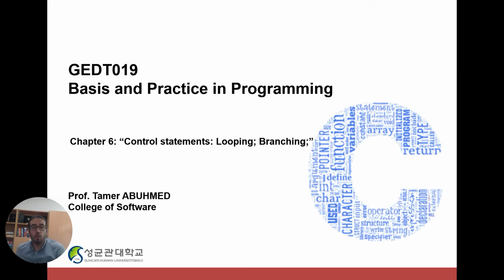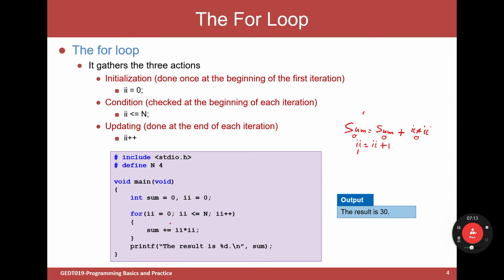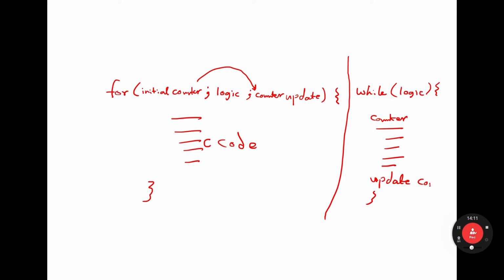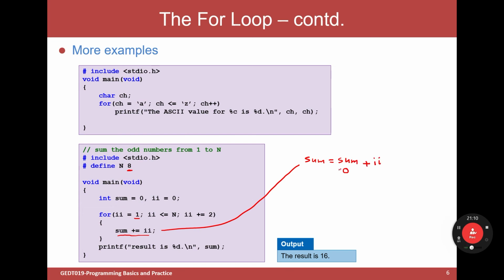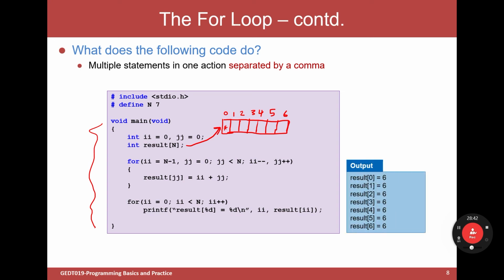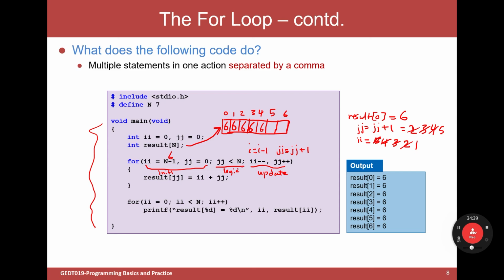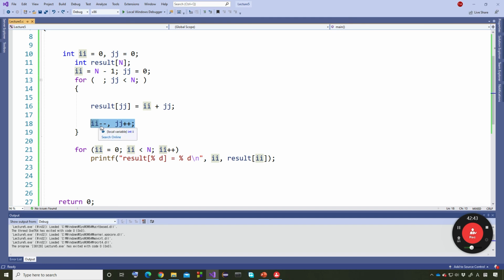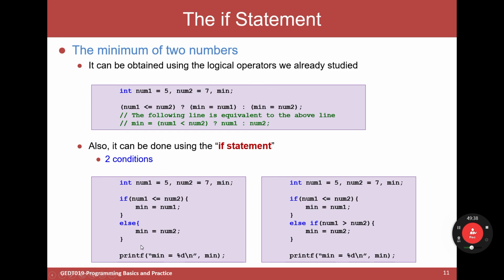[공개형온라인강좌] C Programming Course_SKKU_5_1 For Loop